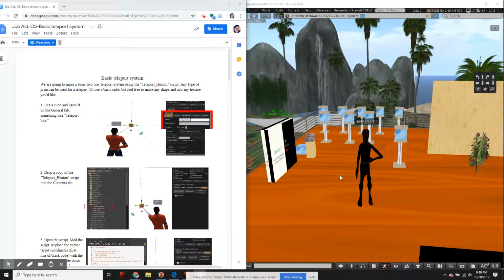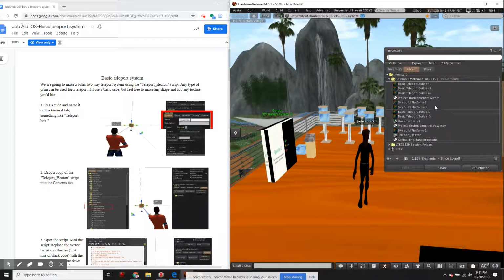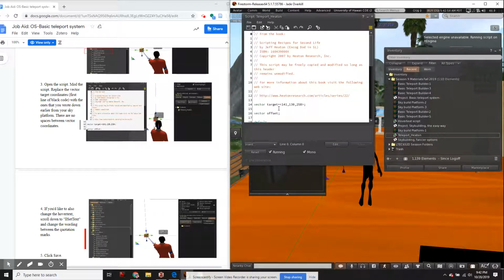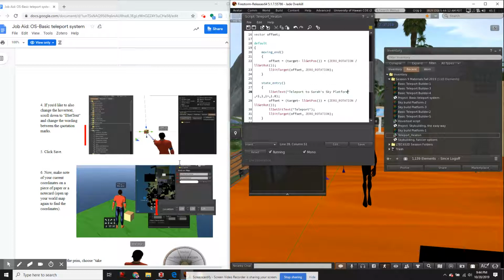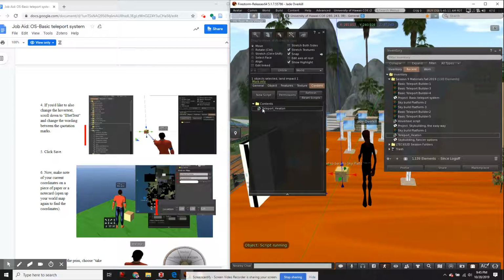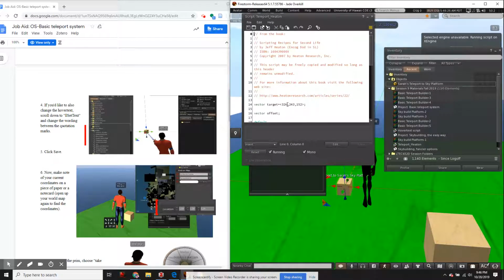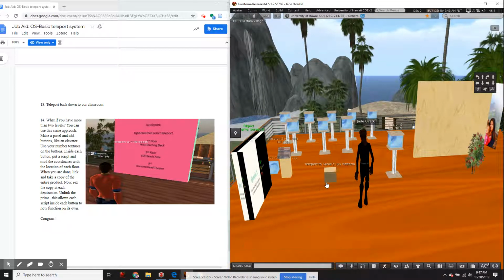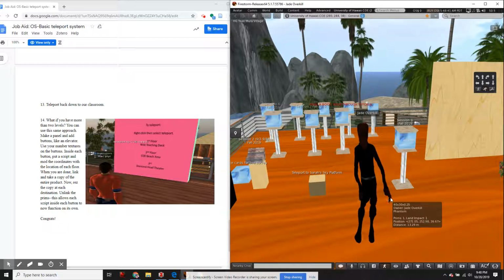Session 9: OS Basic Teleport System Tutorial